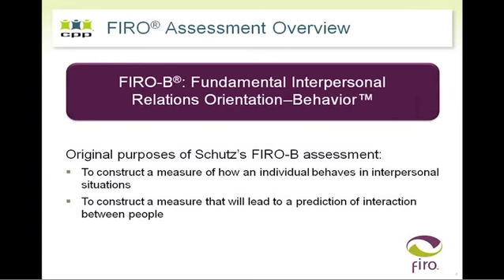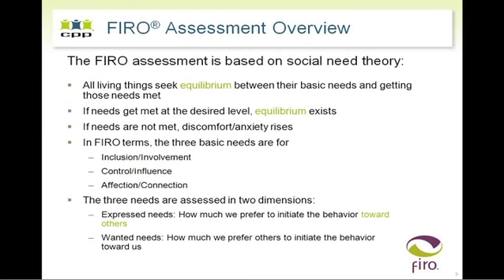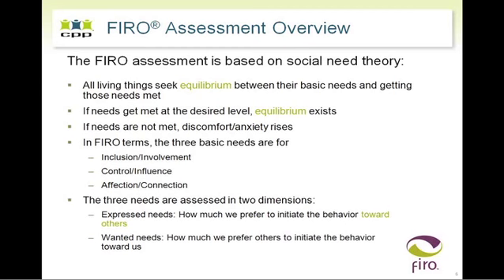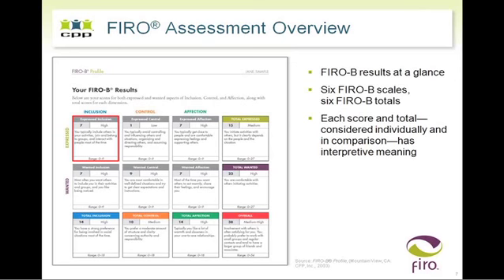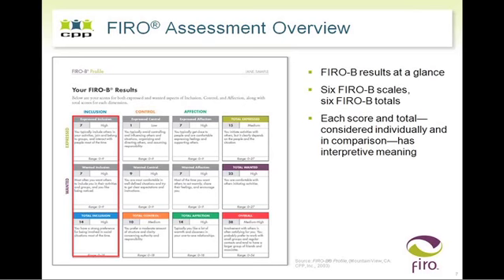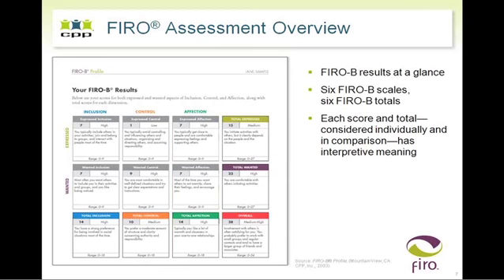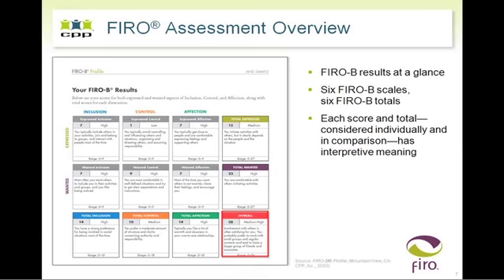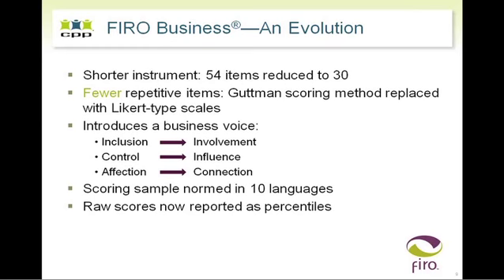FIRO® Assessments: Overview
Explore the FIRO assessments, including product features and benefits and how the tools are used to help people understand their behavior and improve performance.